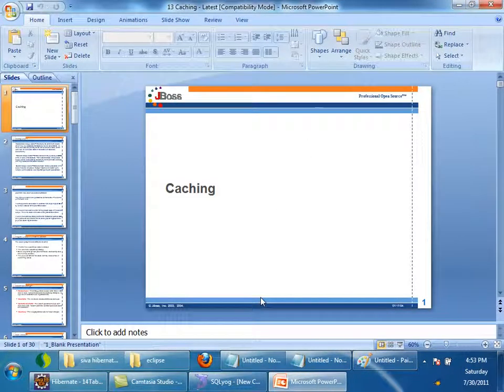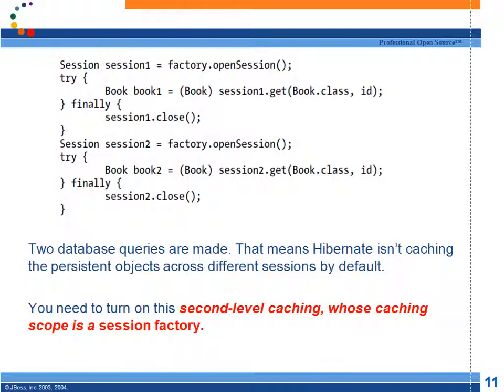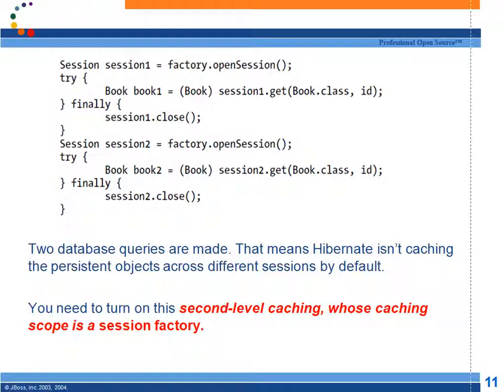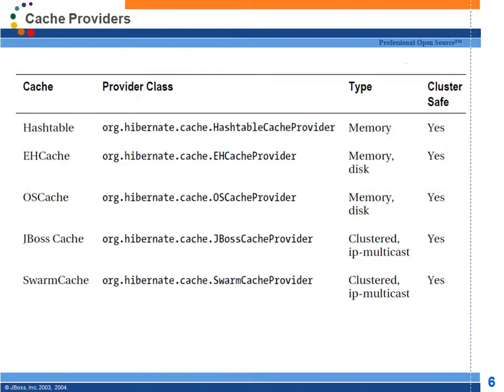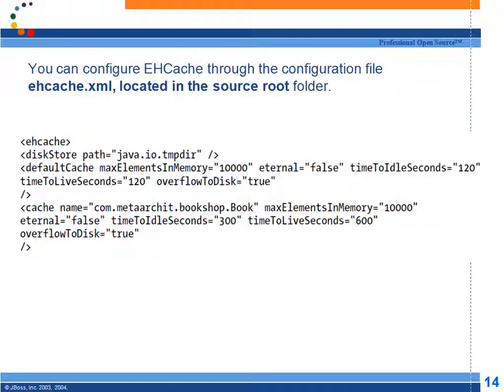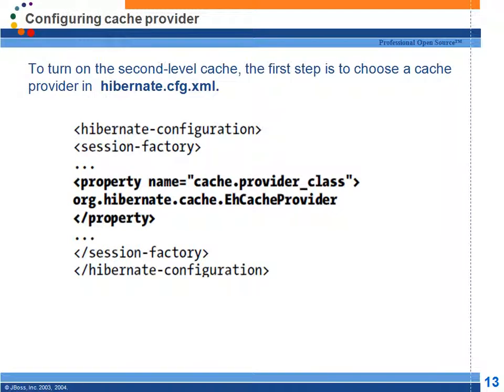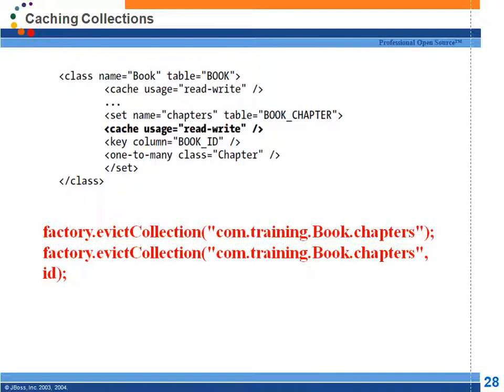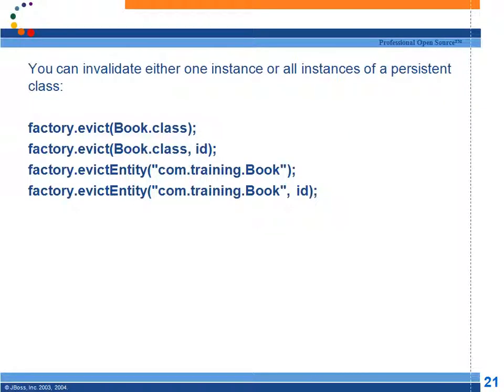49 Java Hibernate Caching New Part 13